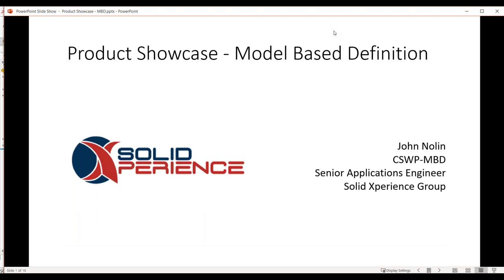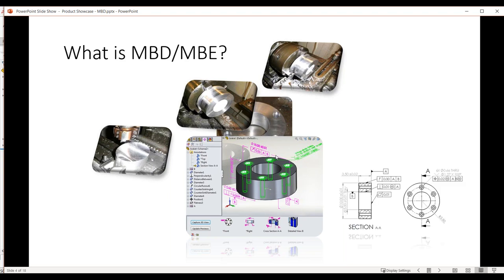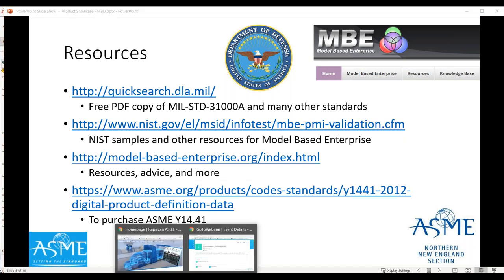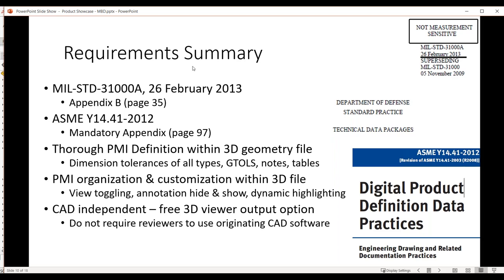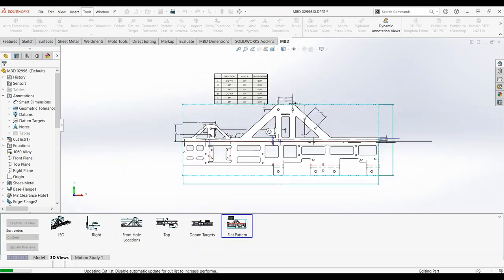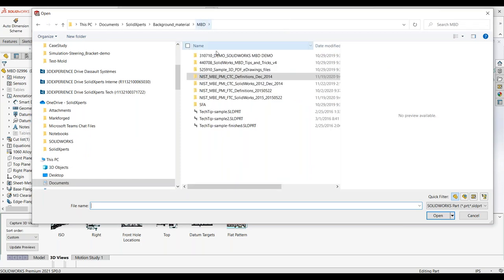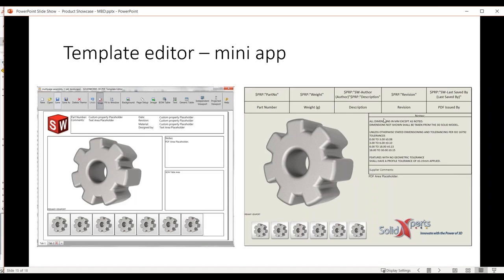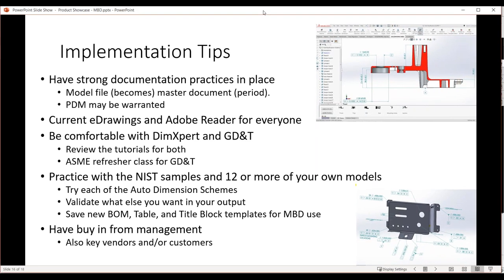Product Showcase: SOLIDWORKS MBD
SOLIDWORKS® Model-Based Definition (MBD) lets you define and organize 3D dimensions, tolerances, datums, notes, Bills of Material (BOMs), and other annotations; customize publishing templates for manufacturing, such as Part or Assembly Specifications, Request for Quote (RFQ), and Incoming Inspection Reports.